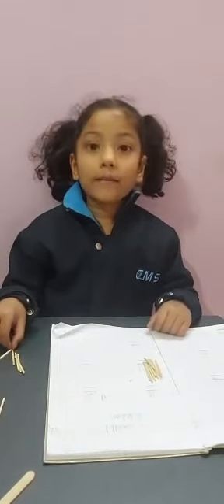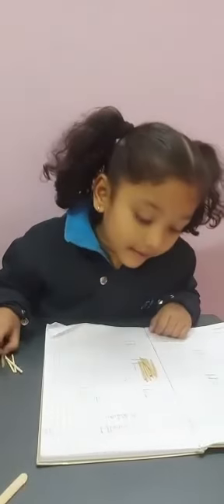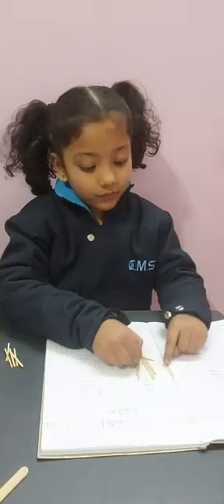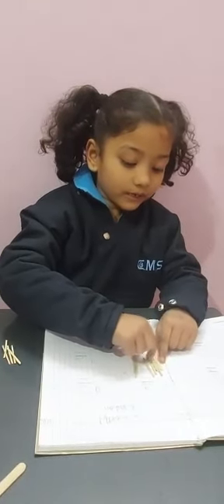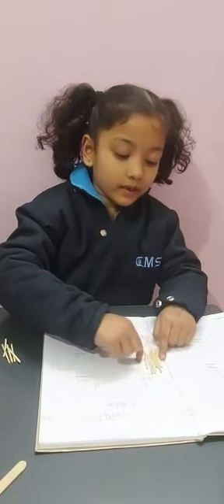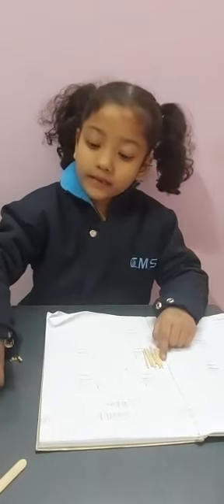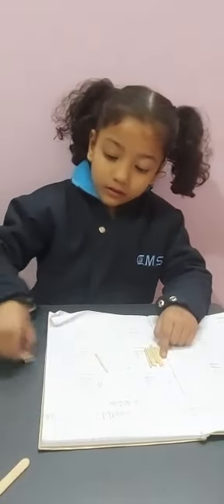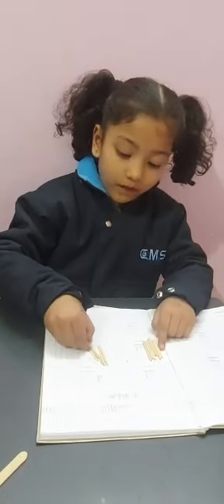Addition with the help of Matchsticks, 6 Year Old | Marvel Me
Addition with the help of Matchsticks, 6 Year Old